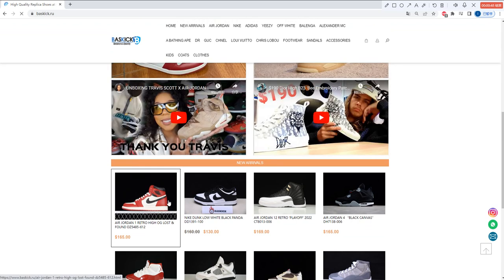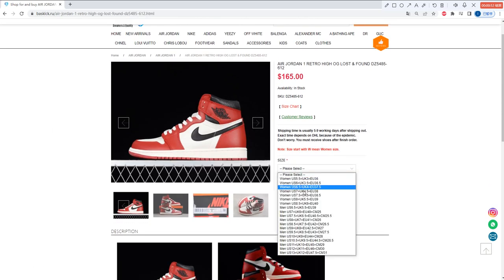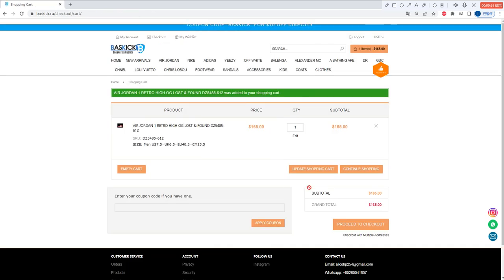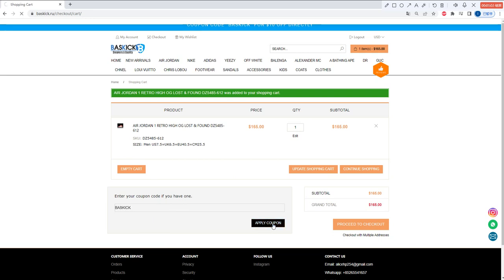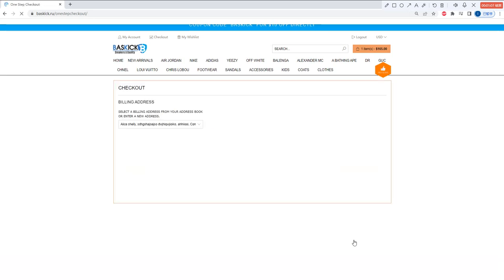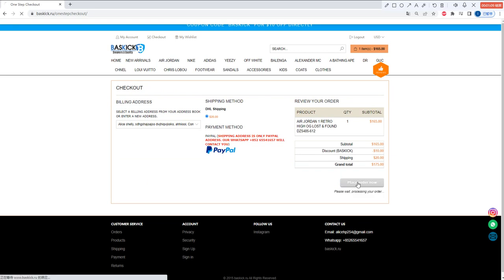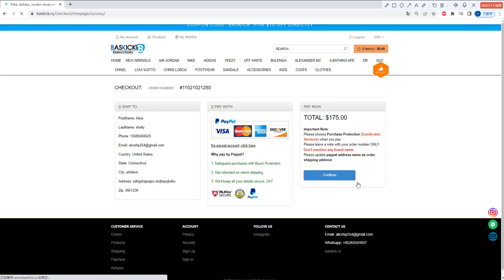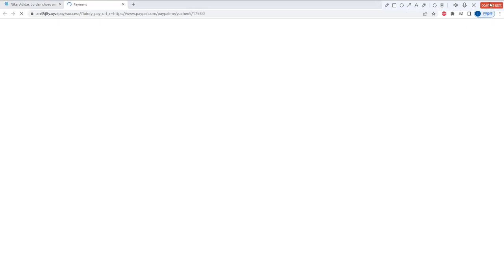How To Order On Website? Changed The Name .com To .ru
We change the website name .com to .ru